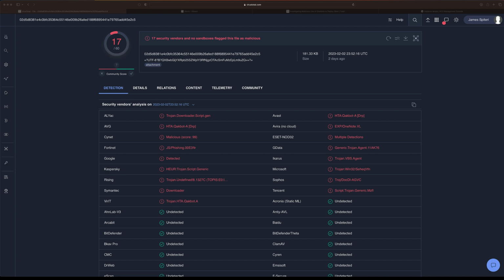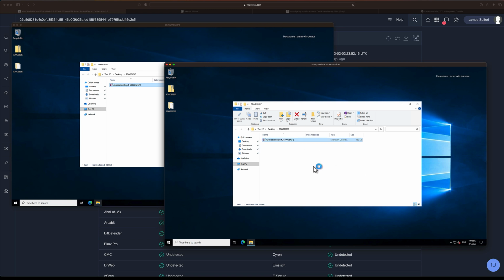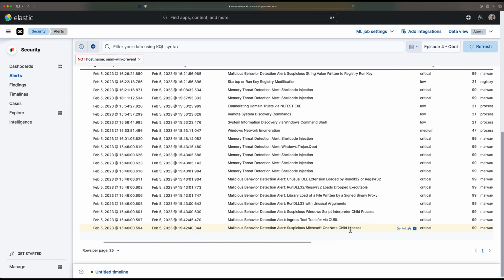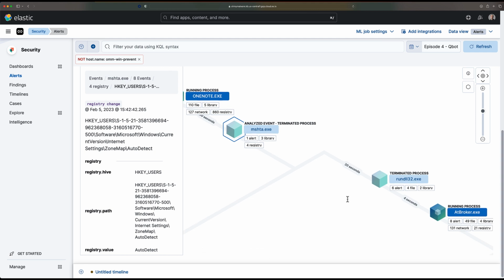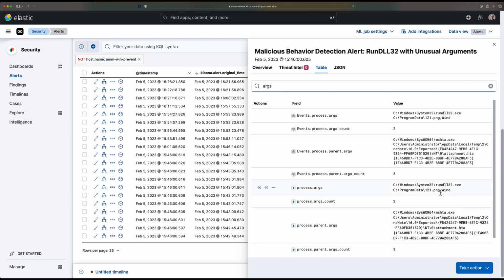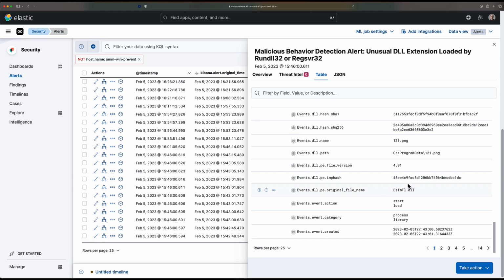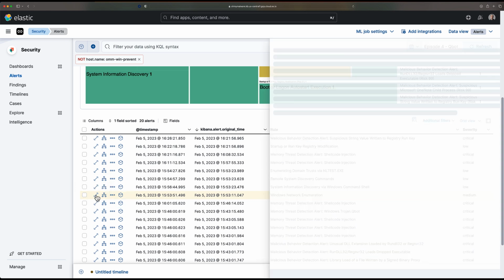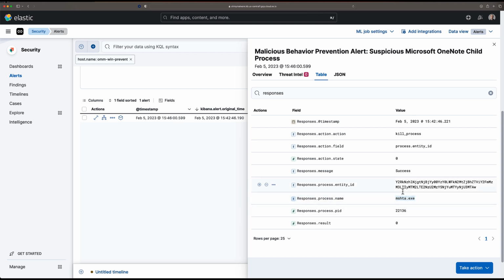Oh My Malware - Episode 4 - QBot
Welcome to the forth episode of Oh My Malware!

Watch as we detonate and analyse a Qbot sample, distributed via a malicious onenote document. Visit ohmymalware.com for a link to the sample used, as well as a link to the cluster used in this video for you to explore the alerts and events as demonstrated.

Just me on Discord to discuss this episode!

Thanks,
James S.

Any linked malware samples can be potentially harmful to systems if executed, and should only be run in lab environments at the user's own risk. Elastic tools and software are used, but content is solely maintained, uploaded and provided by James Spiteri. All thumbnail images generated randomly using nightcafe studio.